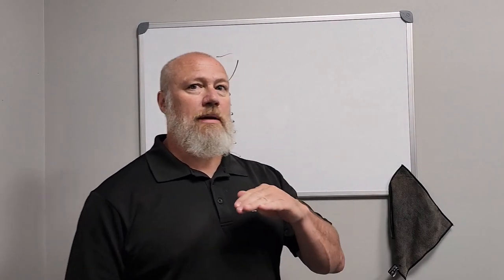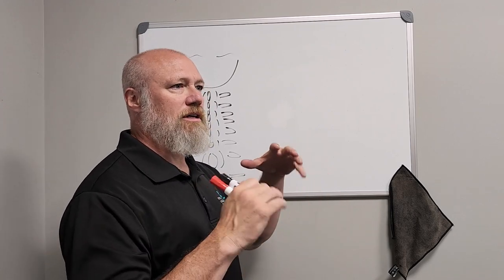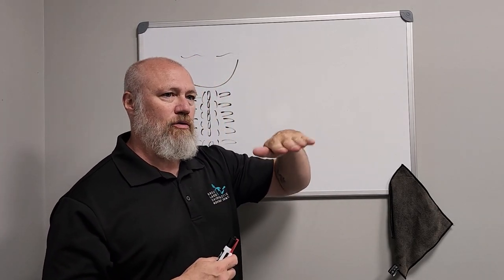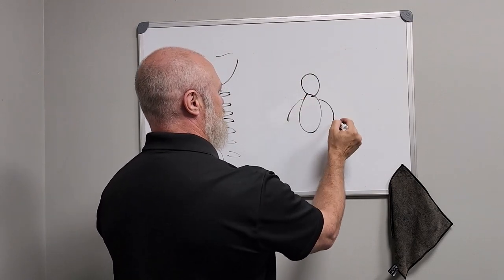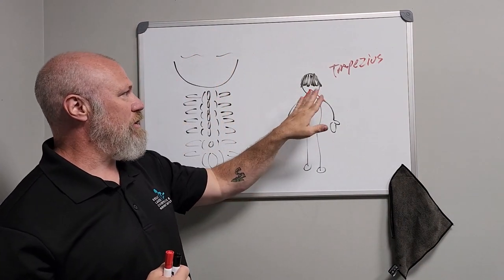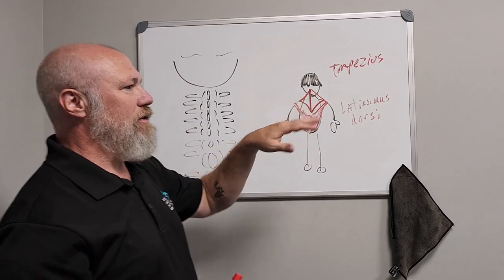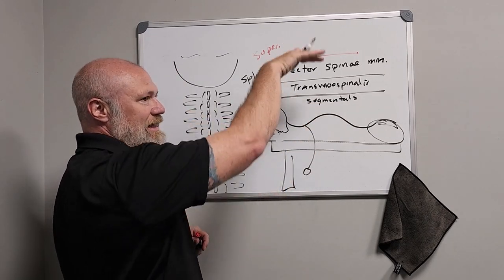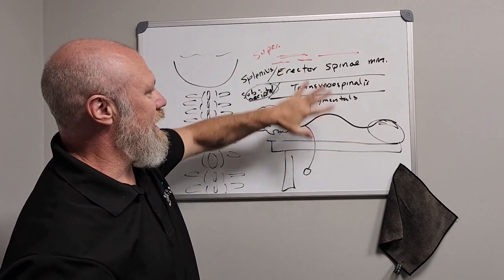Uncivilized Anatomy Back Musculature Overview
Dr. Morey reviews the basics of the musculature of the posterior torso; the muscles that keep us upright in gravity and support our spine.